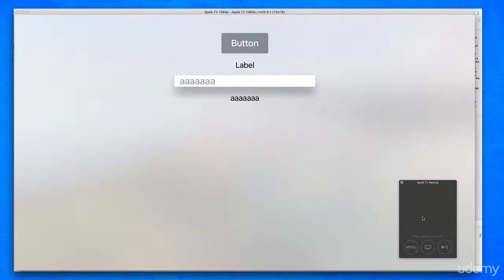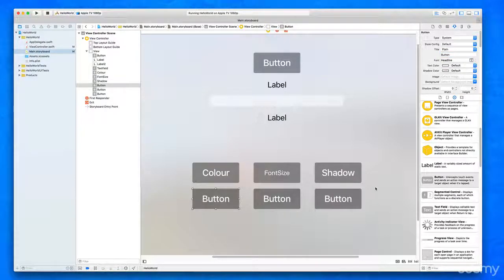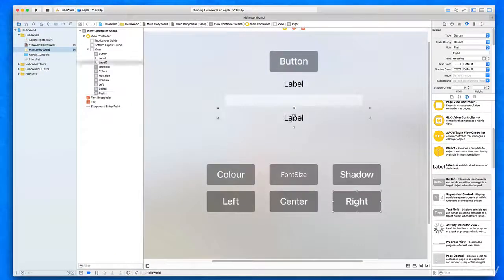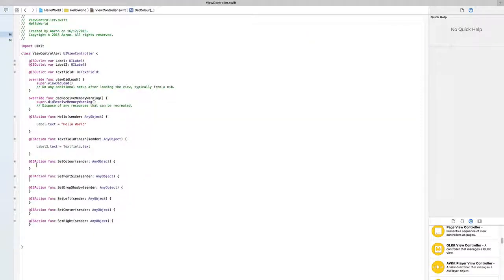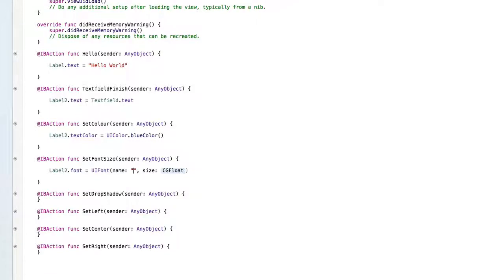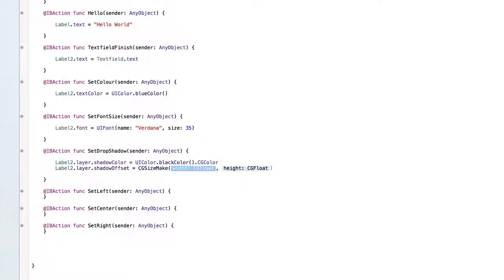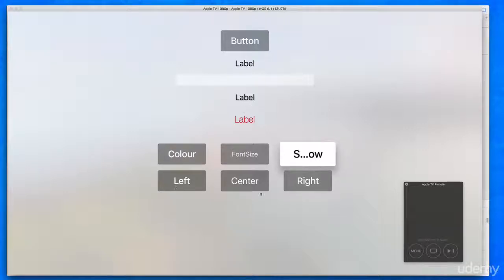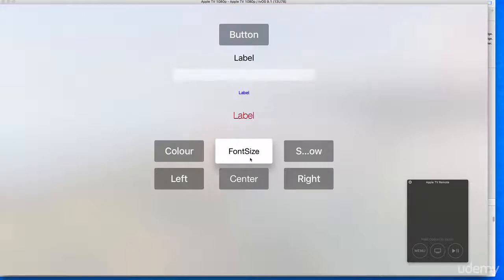tvOS & Swift 2 - Apple TV Development Guide : Changing Text Properties